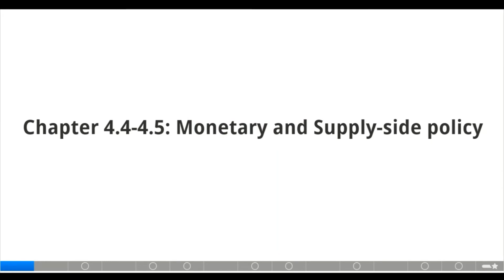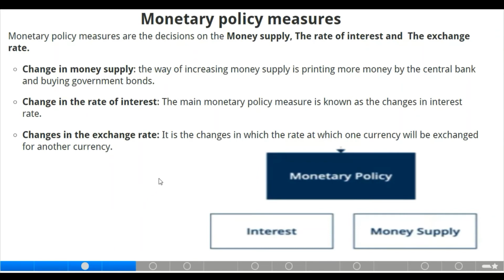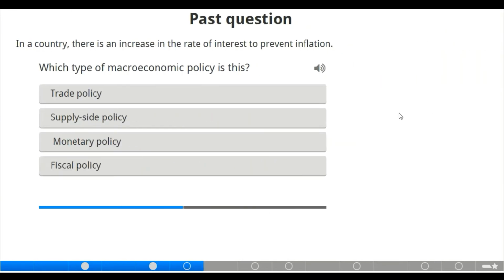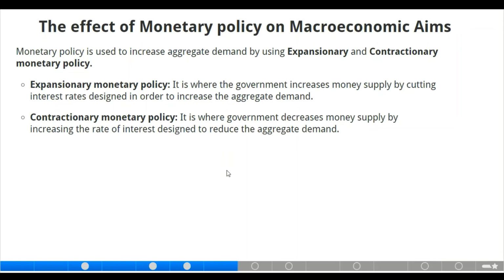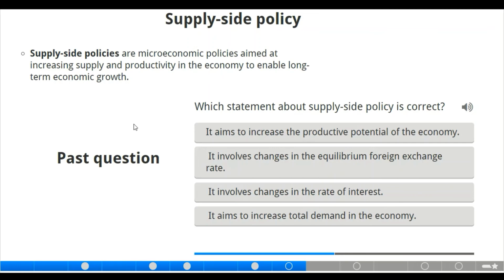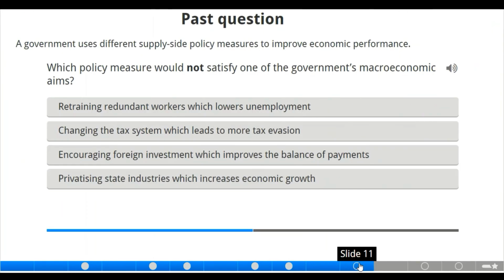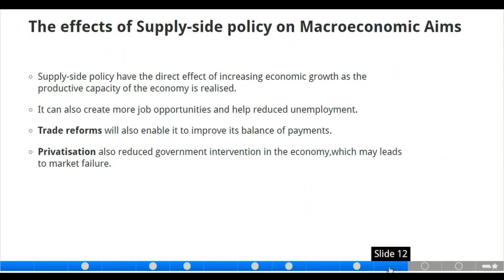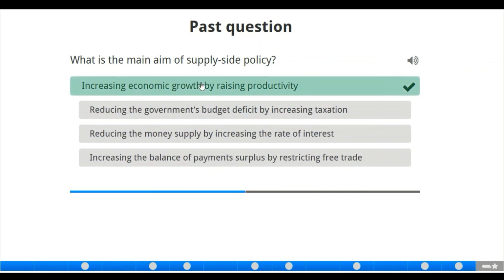Chapter 4.4-4.5: Monetary and Supply side-policy(interactive content) IGCSE Economics 0455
This is an interactive content video of Chapter 4.4-4.5. This content is well prepared and comprises the necessary information required on your syllabus. There are lots of past year questions explained and well treated in the content. If you go through this content, I believe you will get your A* with ease. The content is easy and fun to study. In order to have access to the interactive content used in this video, Kindly visit our You can always drop your message for us if you need one-to-one extra class.